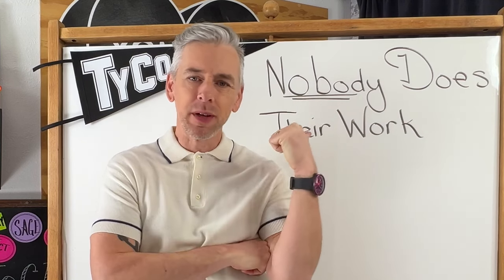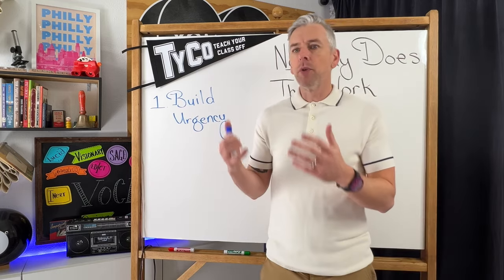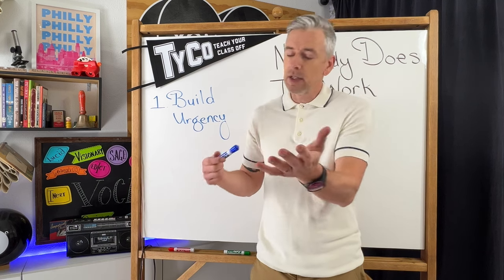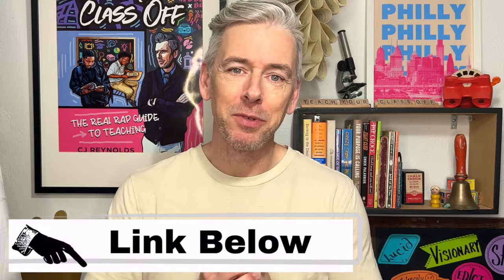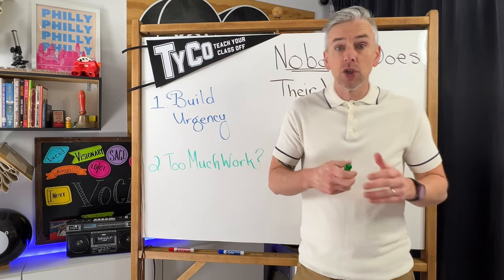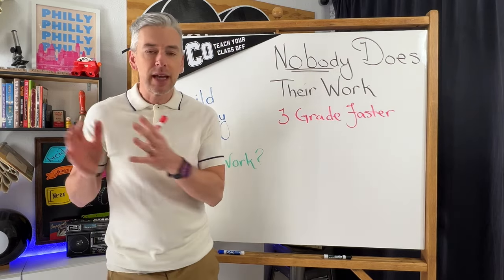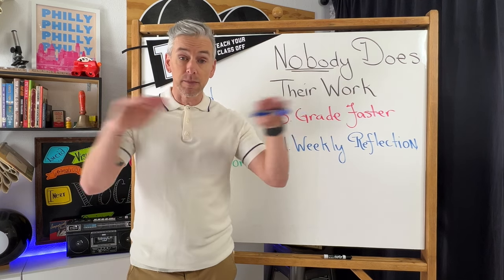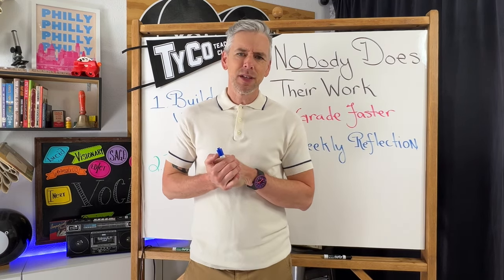When No One Turns In Work!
★☆★ OWN REYNOLDS’ BOOK TEACH YOUR CLASS OFF ★☆★

★☆★ CONNECT WITH REYNOLDS ON SOCIAL MEDIA ★☆★
Amazon Store